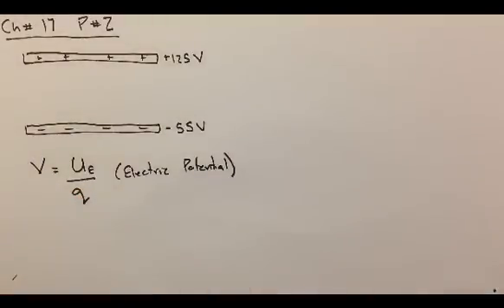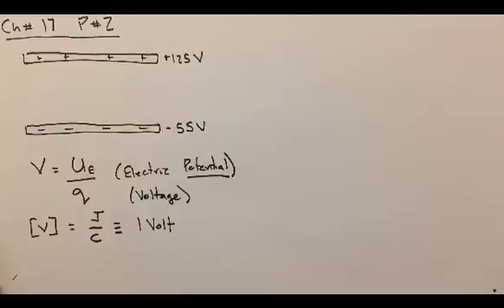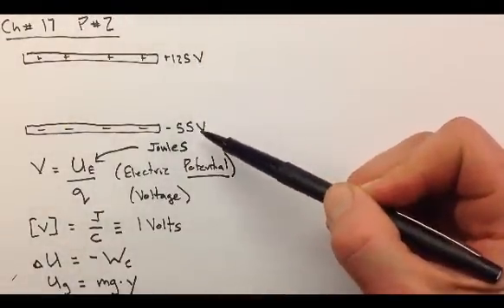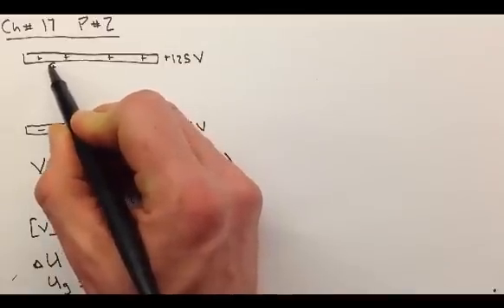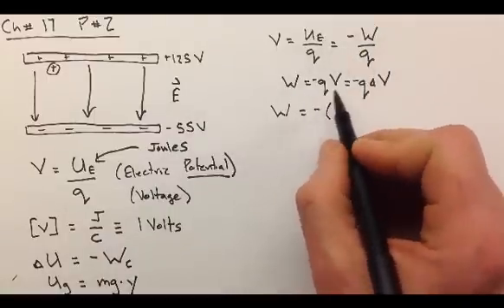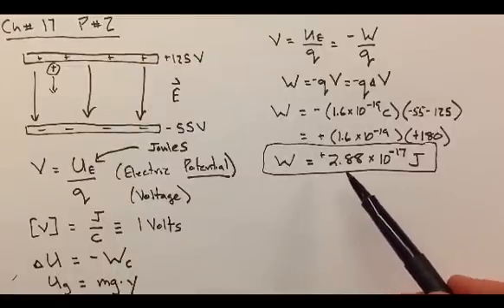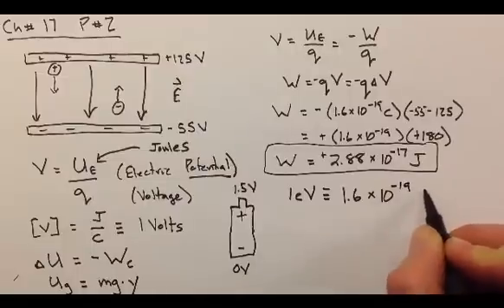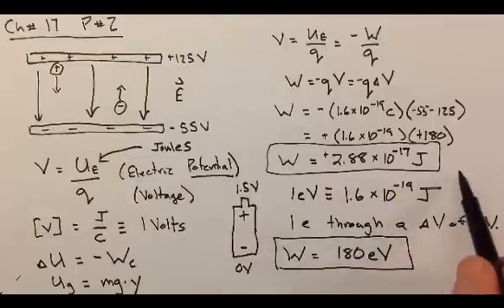AP Physics Ch#17 P#2